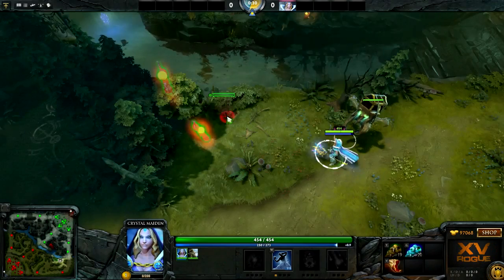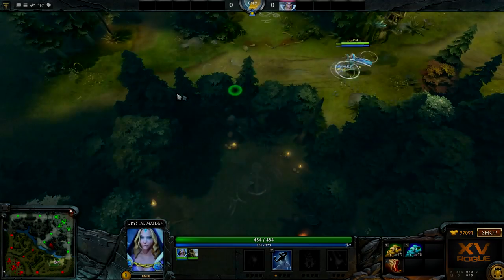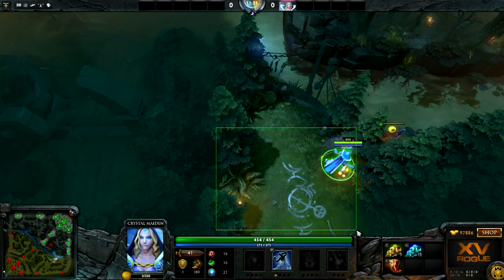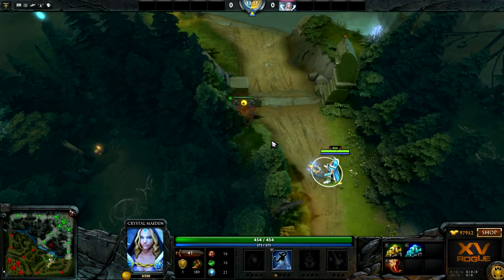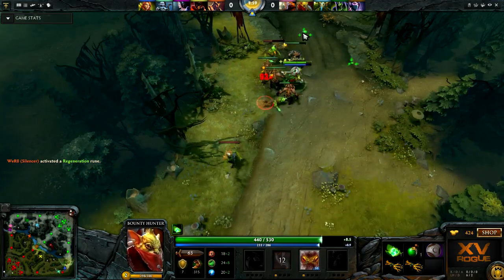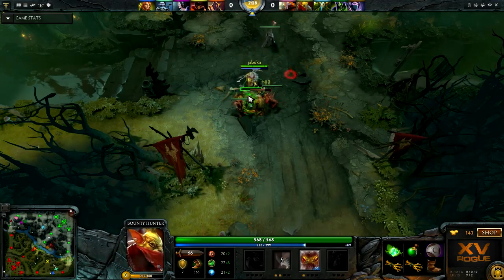Learn Dota 2 - Bottom Lane (Dire)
A weekly series from XVRogueGaming teaching you how to play Dota 2 better.